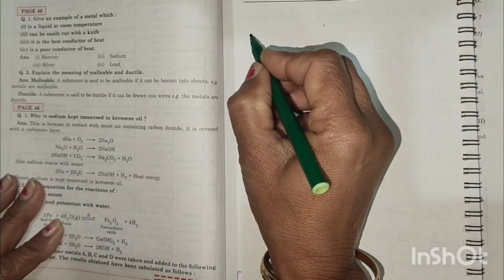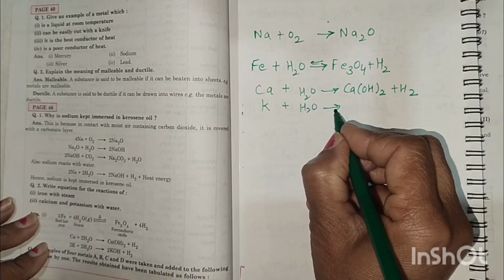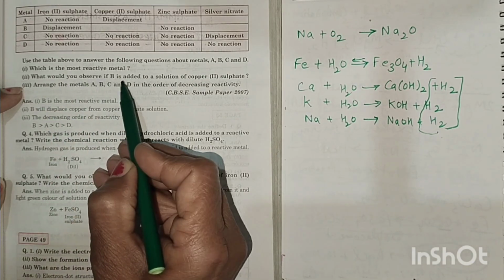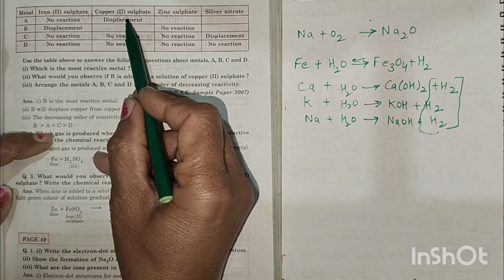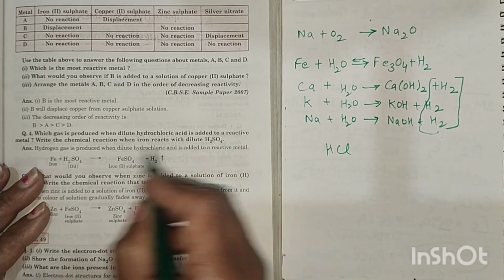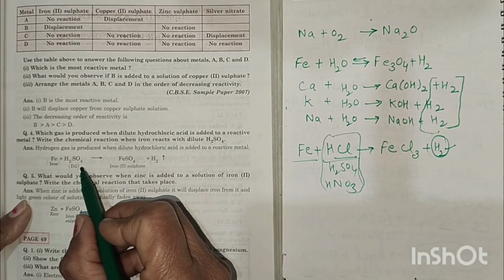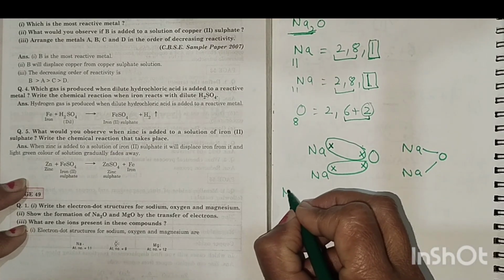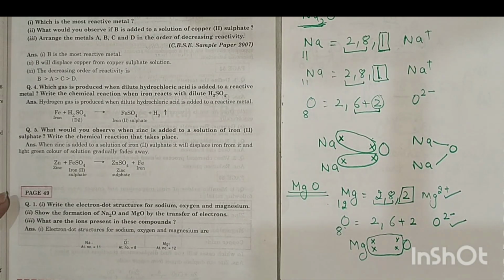Metals and Non- metals/ Rapido Revision/class 10th science/ chapter 3/ NCERT/ Gun shot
Class 10th Metals and Non- metals
metals and Non- metals complete chapter

class​​​ 10th​
class10​​​ metals and Non- metals
class10​​​ science​
class10​​​ oneshot​ metals and Non- metals class10​​​
science​​​ textbook
metals and Non- metals complete chapterviral​​​​​​